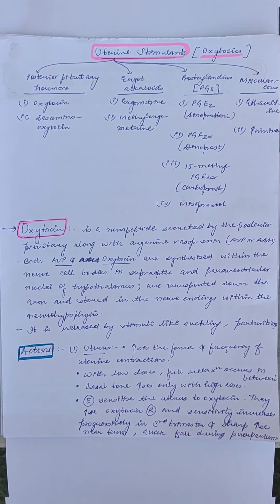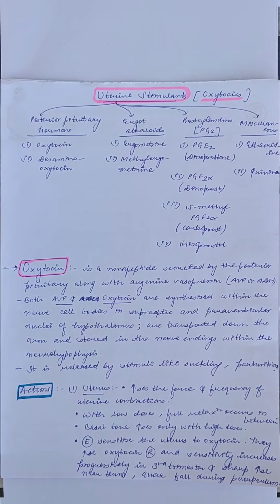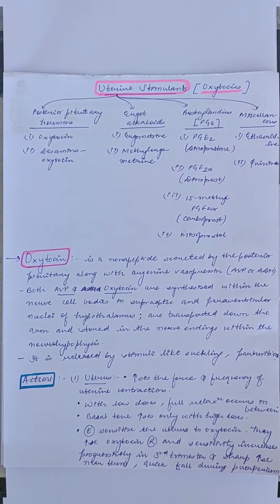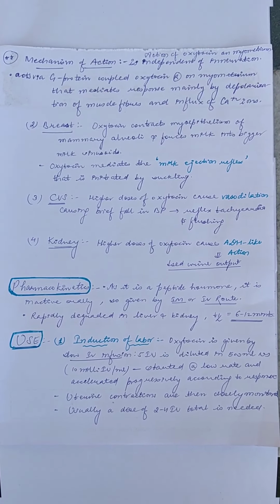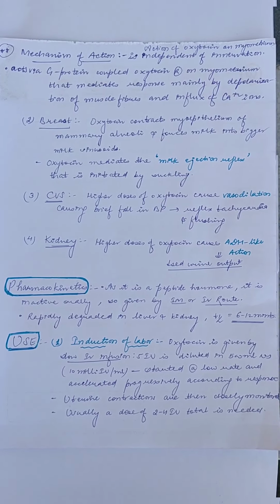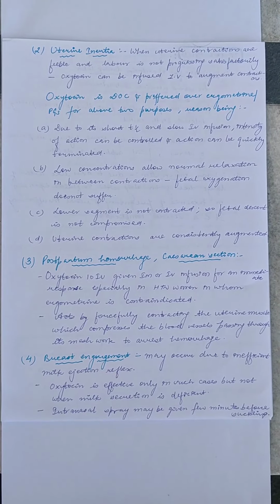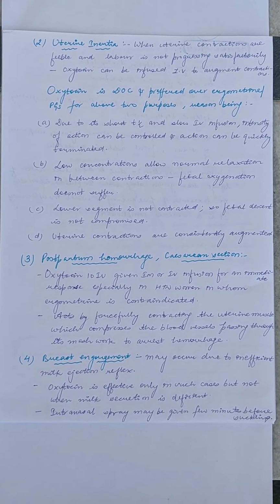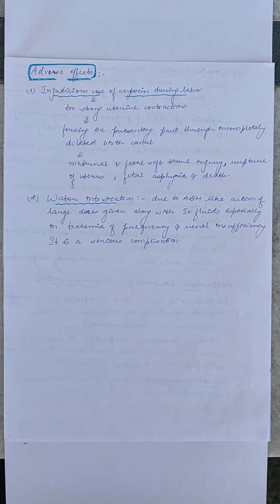Oxytocics -part1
part-1 of oxytocics will include description of oxytocin in detail ,,it's mechanism of action,,uses,,actions and adverse effects